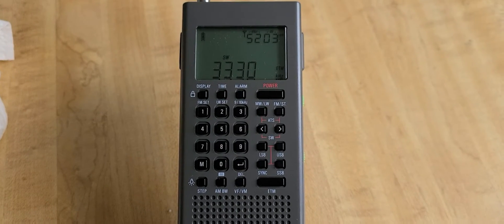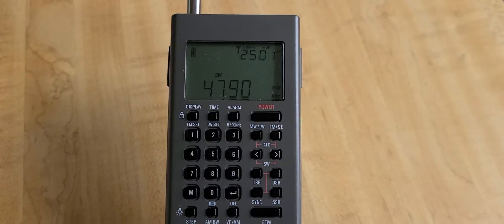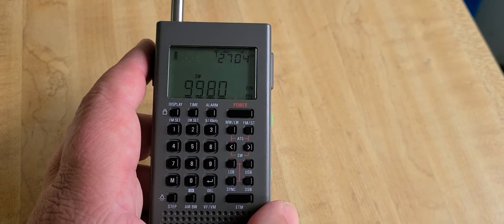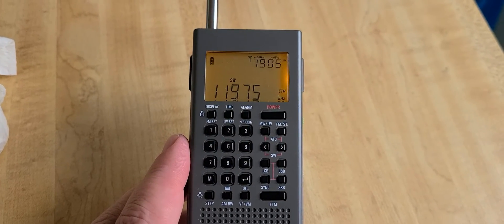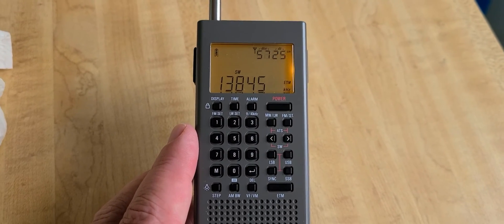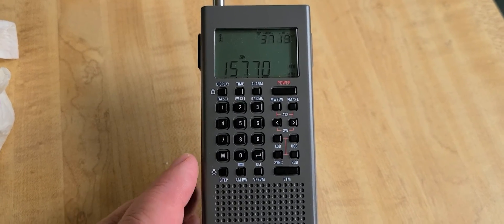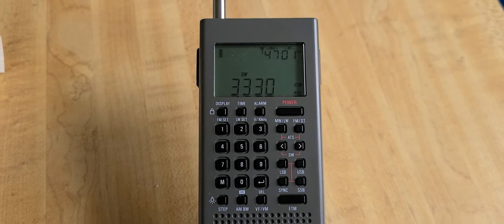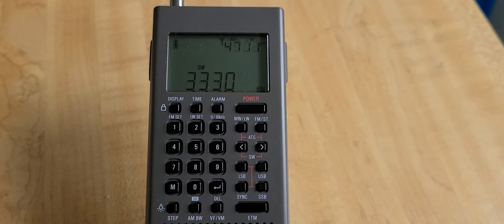First ETM scan with CountyComm GP-7/SSB at 1600 UTC on Shortwave bands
Stopped on 20 channels...  quite surprised considering it is mid-day and that it is not the best time for a scan